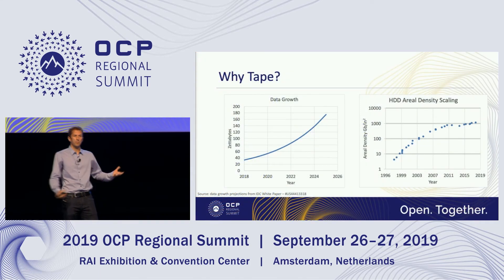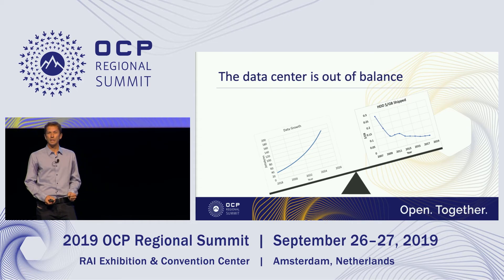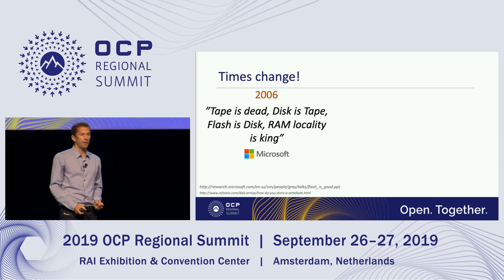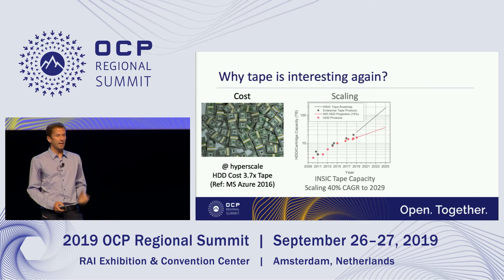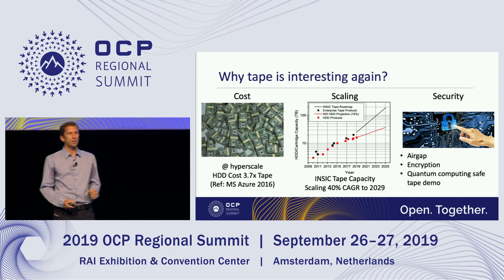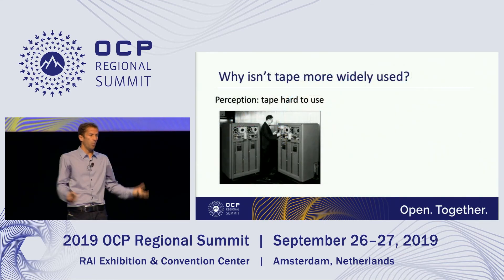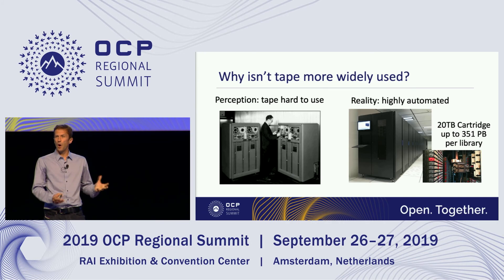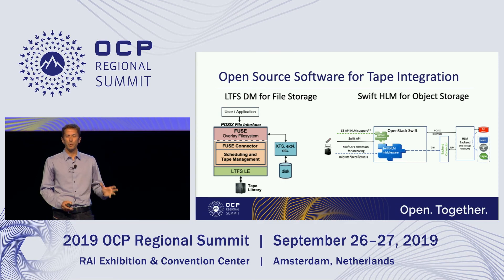OCPREG19 - IBM OCP Future Technologies Symposium Teaser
Speakers: Mark A. Lantz
Keynote